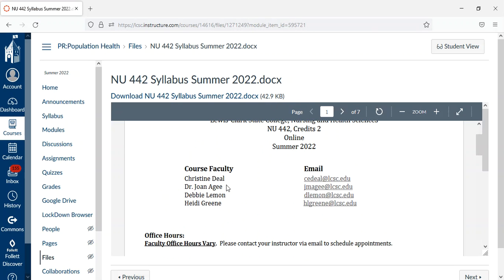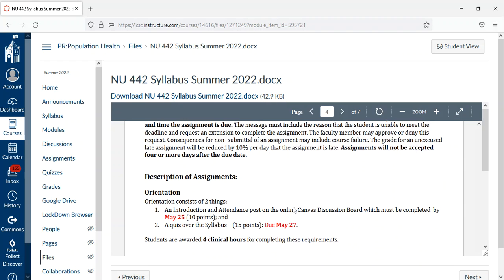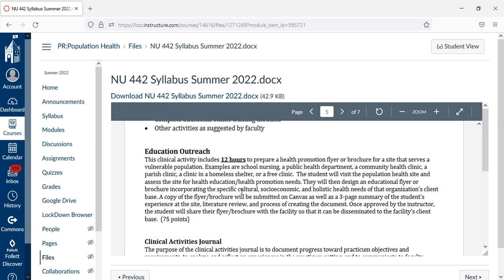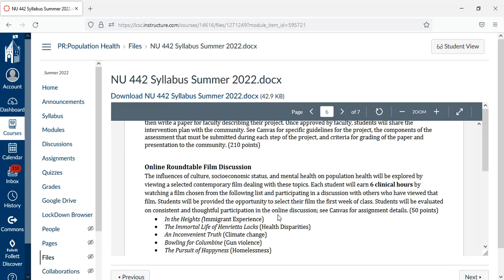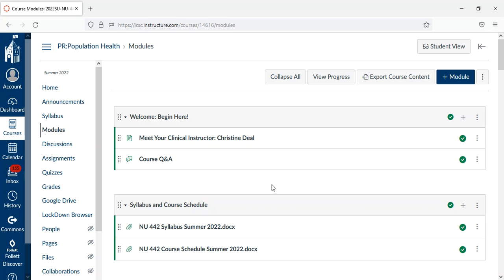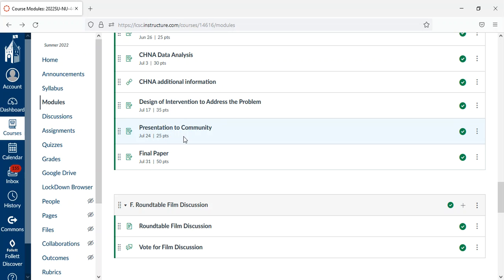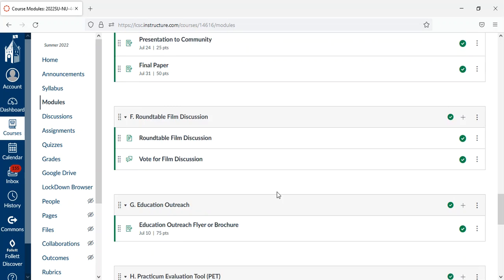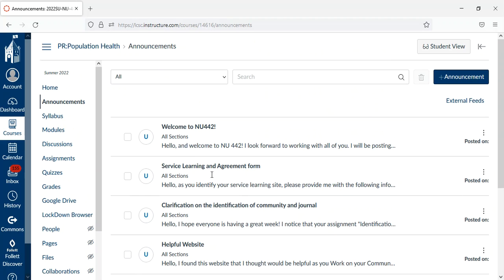5/13/2022 2:00:12 PM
NU 442 Summer Overview